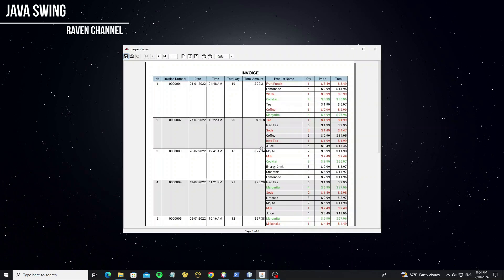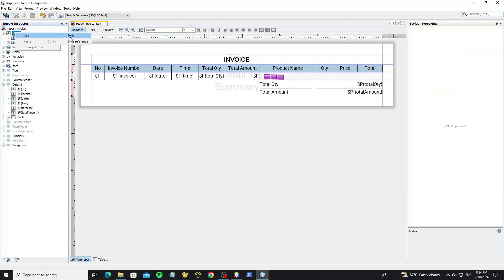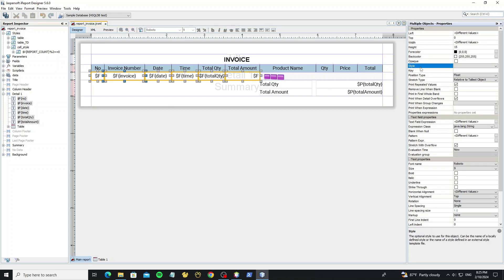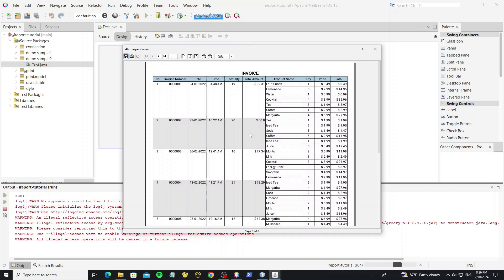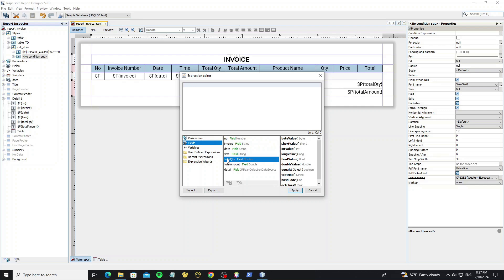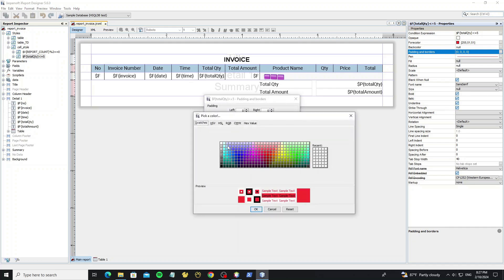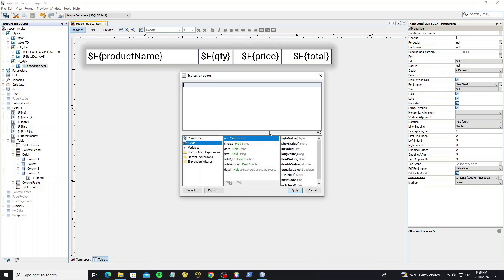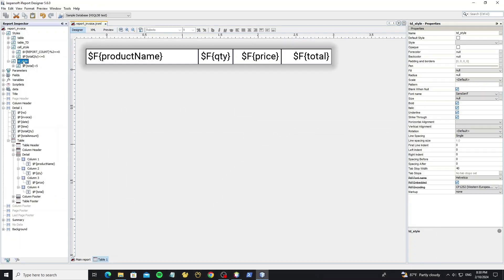How use report style condition with IReport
In this tutorial, we will use report stye condition with IReport print in java swing